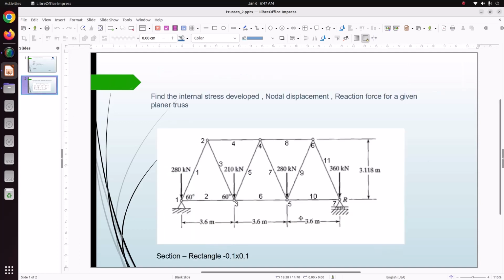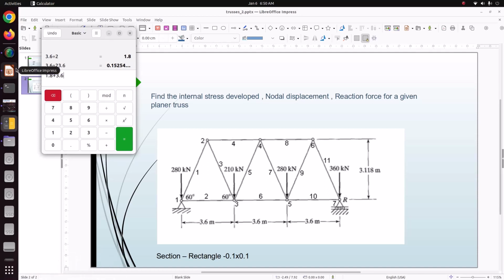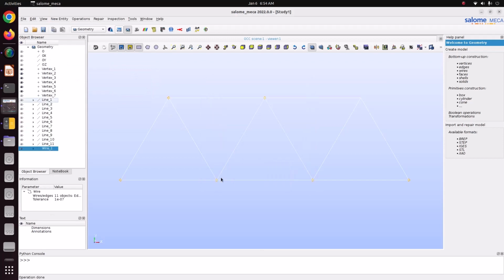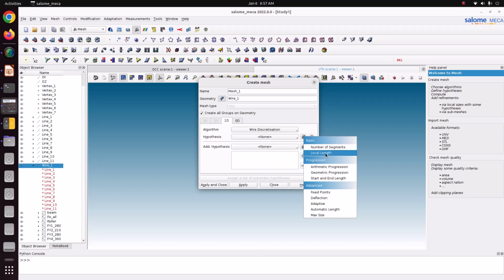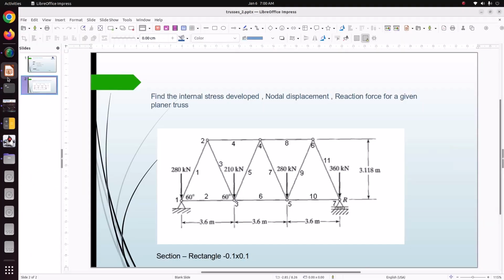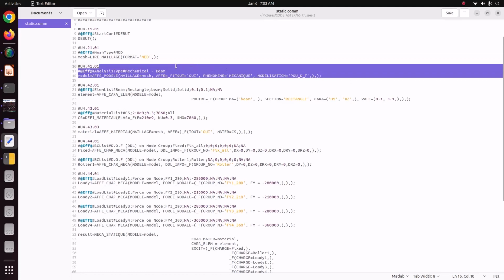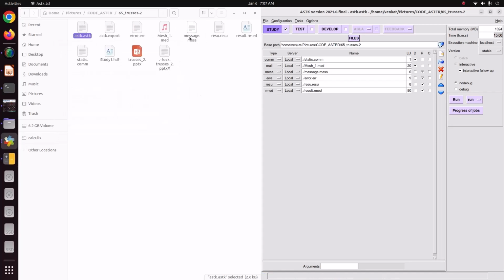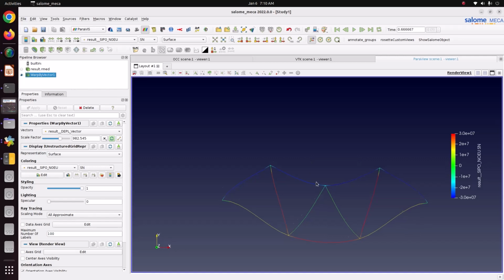Truss member stress analysis using code aster|salome meca tutorials|paraview tutorial|tutorial 66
Hello Friends,

Salome tutorial
Salome 2023 tutorial for beginners
Salome analysis